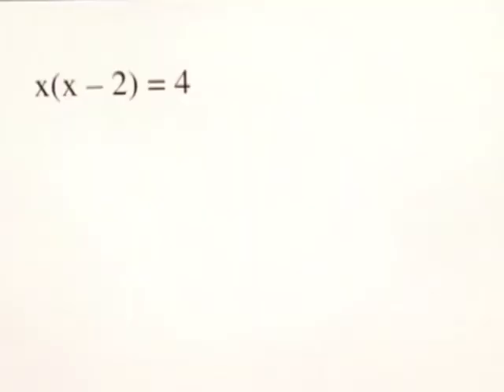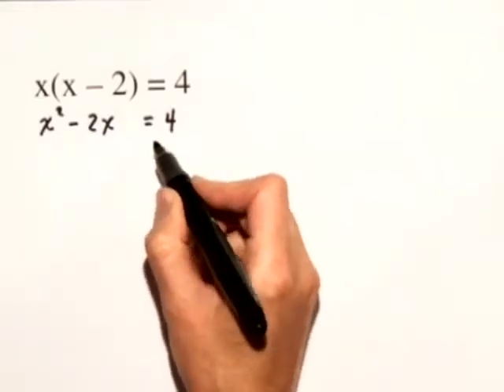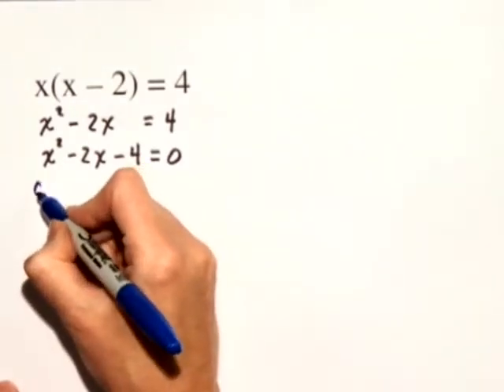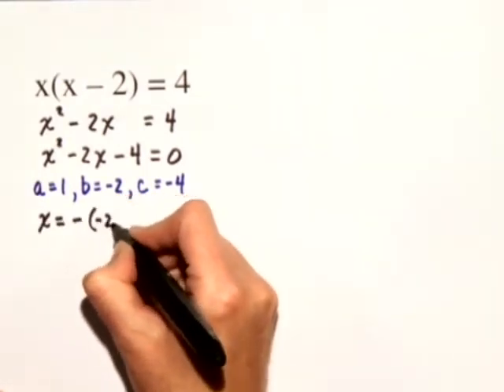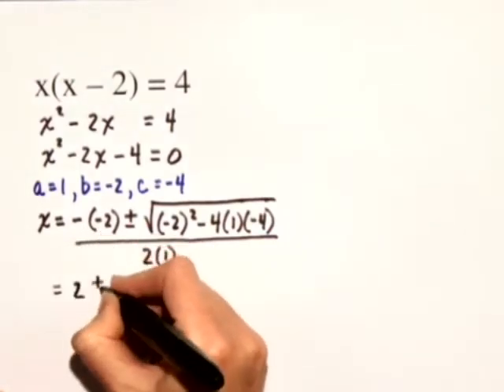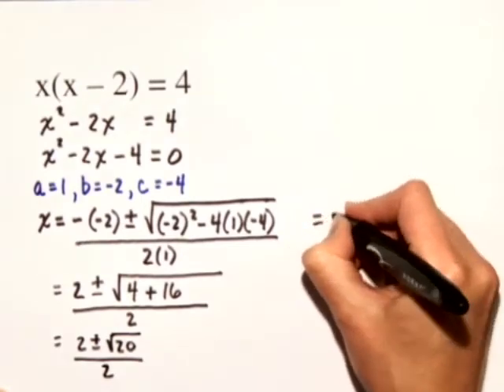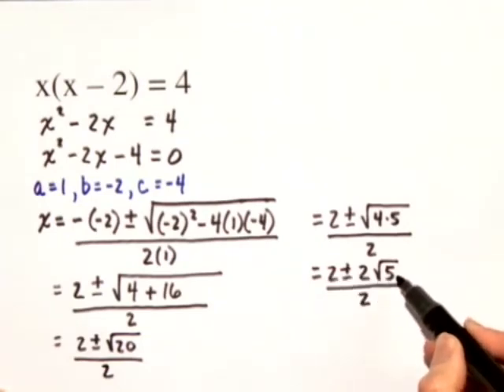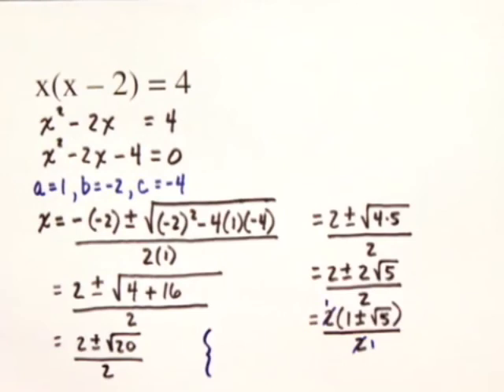Blitzer CA EFA 3e ChapterTestPrepVideo CH2 #06